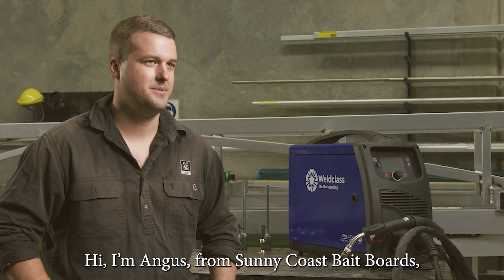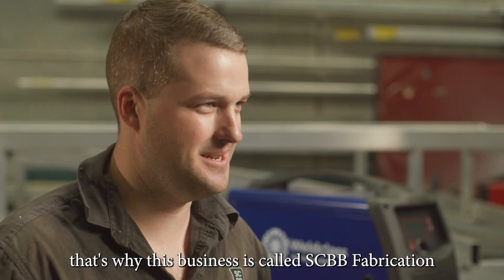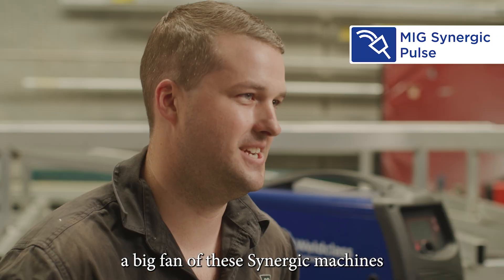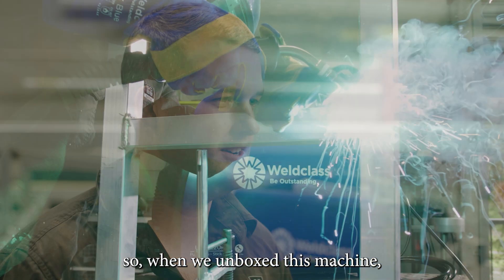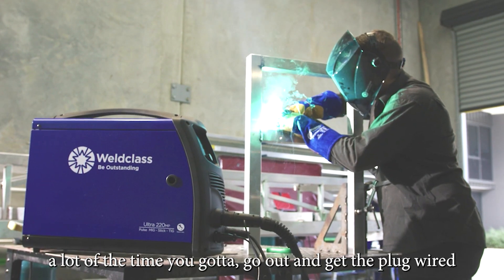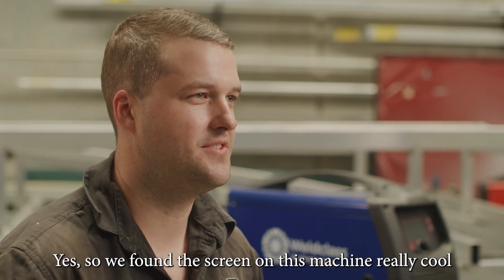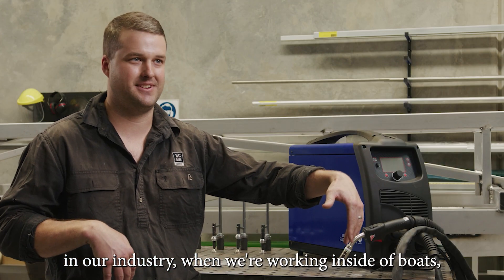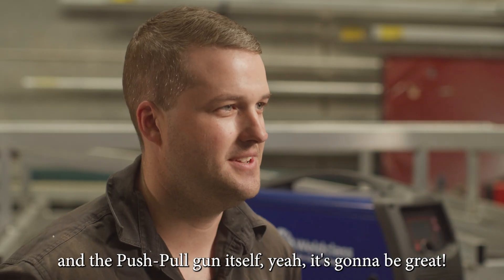Pulse MIG Welder - Weldclass 220MP (Review)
Hear from Angus on his experience with the Weldclass 220MP Single Phase double-pulse MIG welder.
Angus runs his marine fabrication business from the Queensland Sunshine Coast. His work covers a diverse range of industries and applications include marine repairs, all the way through to toolboxes and the like.
The Ultra 220MP is a Single-Phase Pulse MIG welder with Double/Dual Pulse MIG, Single Pulse MIG, conventional MIG and Root MIG, plus Stick and DC TIG capability. Developed by Weldclass Australia in partnership with one of Europe's largest and most exerienced welding machine manufacturing plants, the 220MP is made in Italy and backed up by a leading 4 year warranty and 30-day money back satisfaction guarantee. The 220MP offers: user-friendly controls with interactive colour LCD screen, Swiss-made intelligent wire drive system, Job save, USB interface, Push-Pull torch compatability & much more - all in a compact 22kg package. Designed from the ground up to be simple and easy to operate, the 220MP is an ideal unit for producing fast, high-quality, low-spatter and visually appealing welds with Aluminium, Stainless-Steel, Bronze and Mild Steel wires. Recommended for welding up to 5-6mm thick material on pulse modes, and 8-10mm material in standard (non-pulse) modes. Comes with; 3m MIG torch with remote amp +/- controls, gas regulator, drive rollers for Alu & steel wires, earth lead & 15A plug fitted. See 'more info' tab below for full specifications.